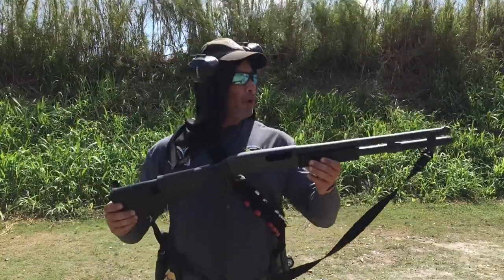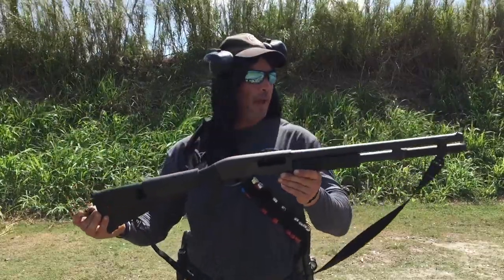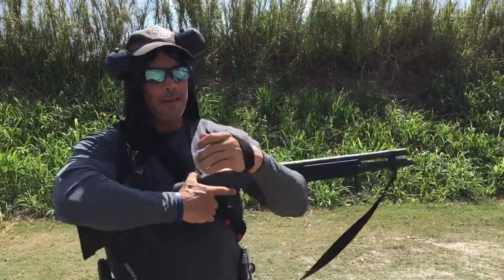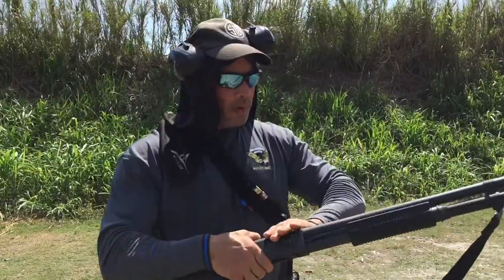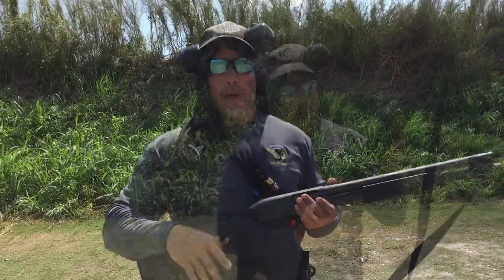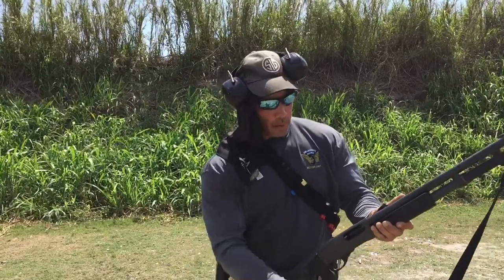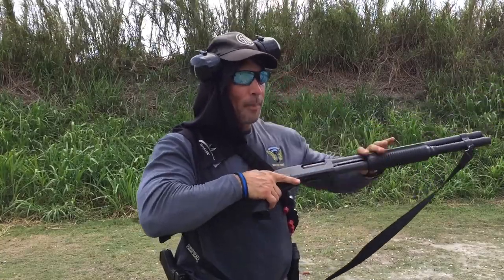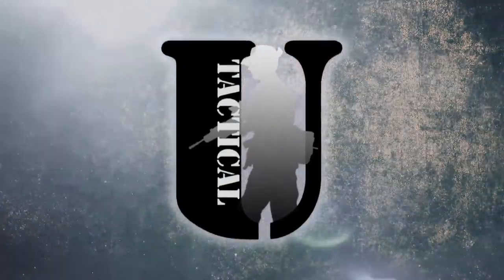Shotgun Tips & Tricks - How to do a Select Load with a Remington 870 - Tactical U Firearms Training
Here's a Tactical U Tidbit for you.

The Remington 870 is by far the easiest shotgun to manipulate.
With all the new systems in the marketplace today, they all have their own nuances in order to make them work.

This is a short video on how to make room in the gun for a different type of load without cycling all of your shot shells on to the ground.

Just some of the cool stuff you will learn at our Tactical Shotgun Home Defense Class.